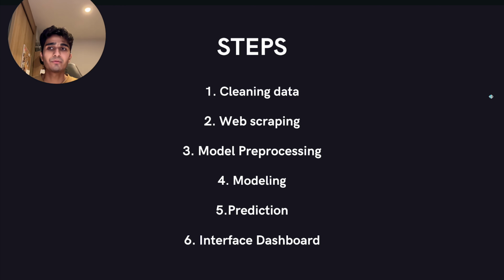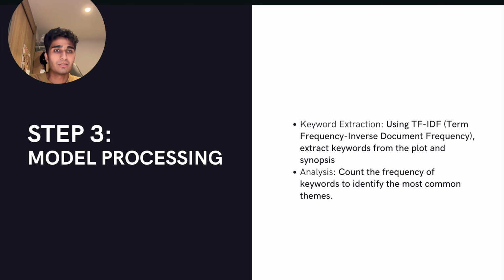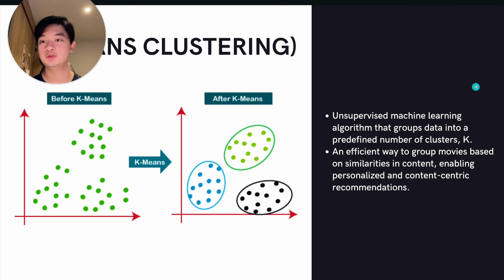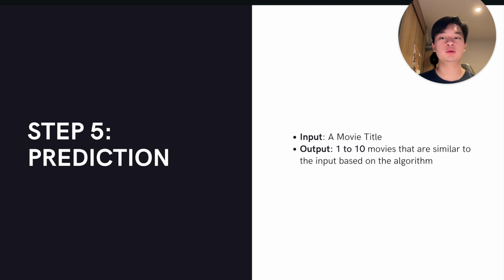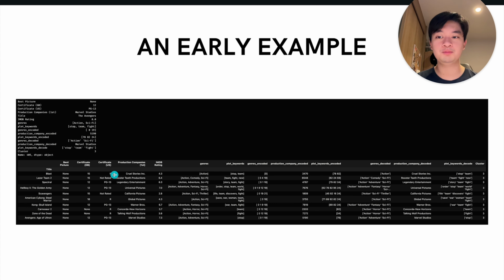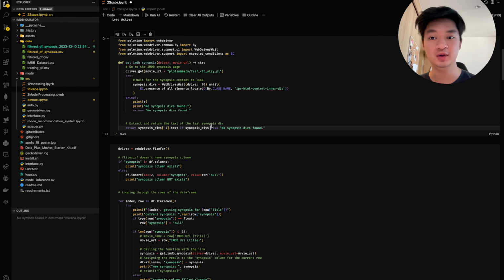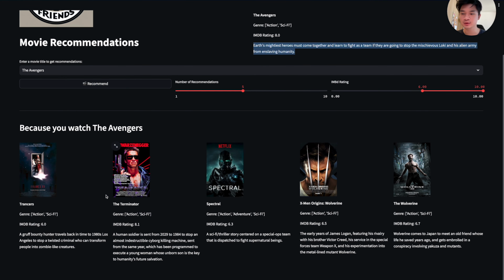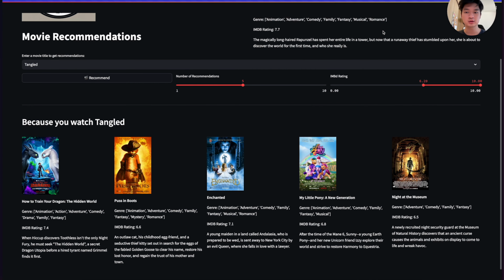Movie IMDb Curator Recommendation Application - MLDL Final Project